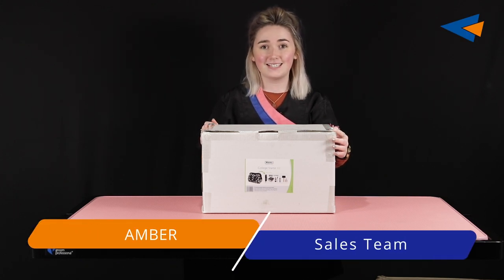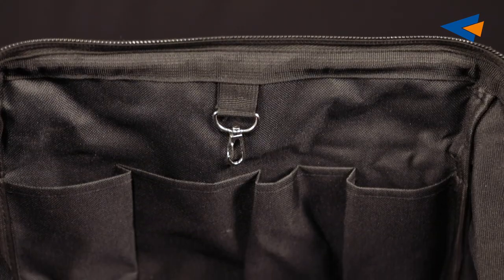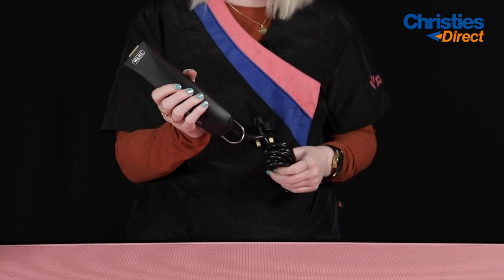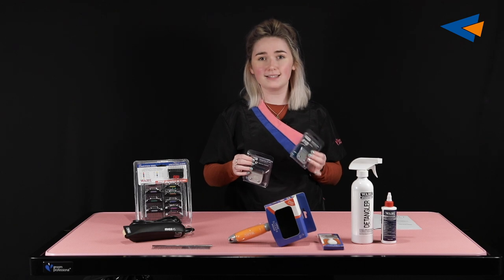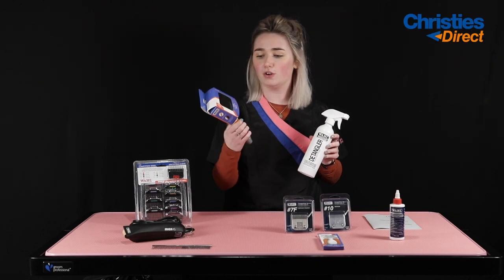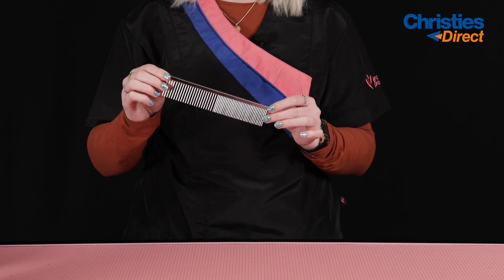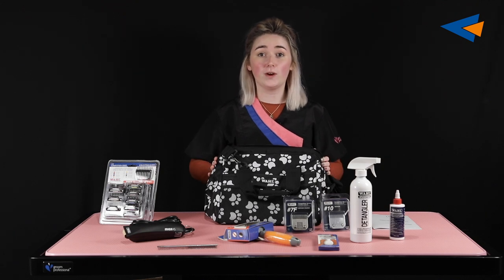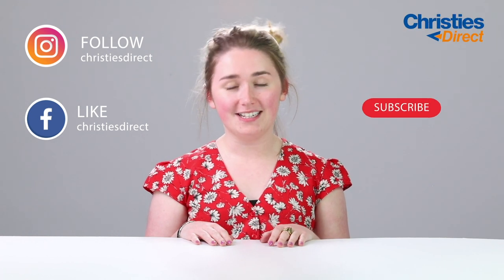Wahl Student Starter Kit - Unboxing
Wahl Student Starter Kit
Introducing the perfect kit to help kick start your professional dog grooming career. Understanding exactly what the right kit to invest in can seem daunting at the start, so Wahl have saved you the hassle and done the hard work to put together the ultimate student starter kit.

When selcting your equipment you'll want something that is both versatile and reliabe, to enable you to cater to multiple breeds and withstand the test of time. It is for this reason that Wahl has included the Max 45 Corded Clipper, as not only is it a durable and lightweight product but it can also be used on dogs of all sizes, meaning you can work across different breeds with the same tool!

The Wahl Student Starter Kit includes 11 items in total, giving you the best value for your money. With everything from a stainless-steel comb set, detangler spray to nail clippers, this kit has potential dog groomers and the dogs you groom covered from head to paw.

Kit Includes:

Max 45 Corded Clipper
# 10 Competition Blade
# 7F Competition Blade
Stainless-Steel Comb Set
Nail Clipper
Large Slicker Brush
Metal Coarse Comb 6"
Easy Groom Detangler Spray
Clipper Oil
Cleaning Brush
Instruction Booklet